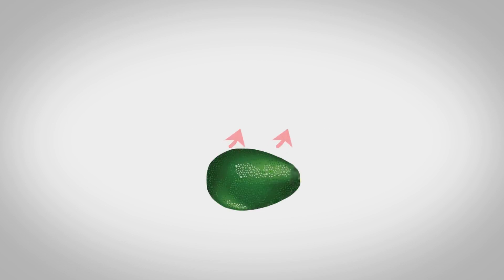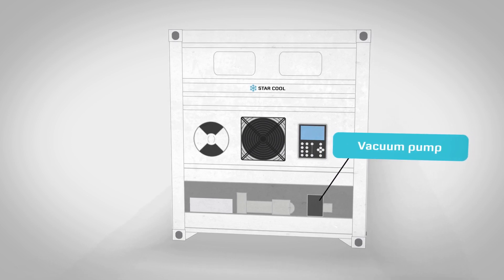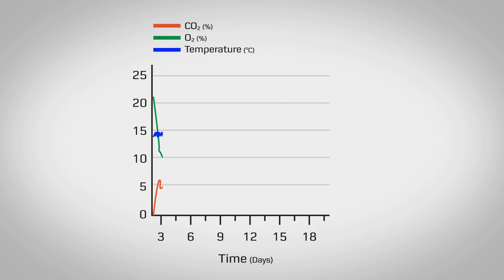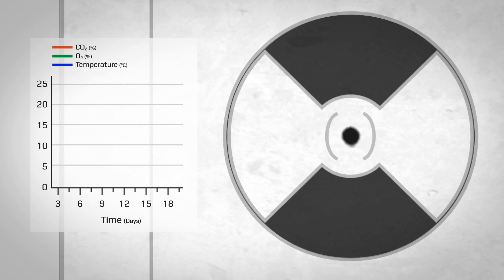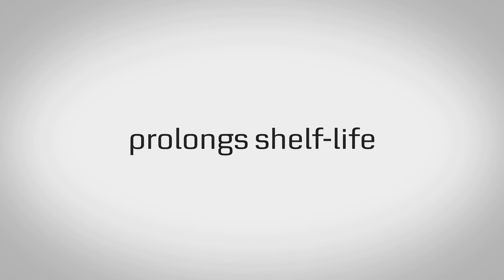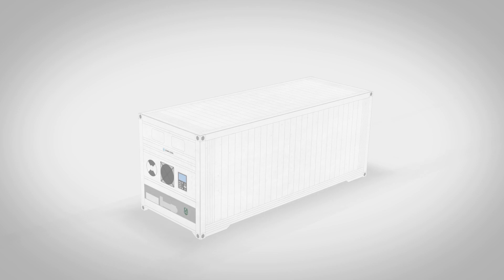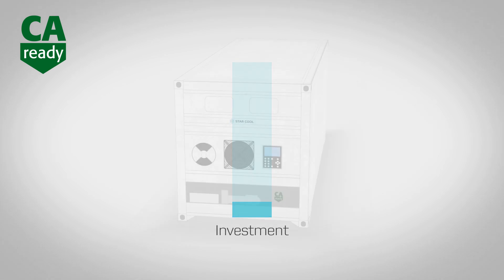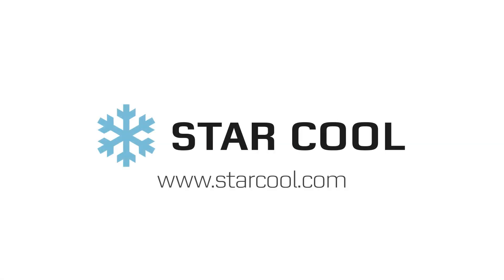Star Cool CA - Controlled Atmosphere (Spanish subtitles)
Star Cool CA is based on the concept of an effective, simple and low-energy controlled atmosphere system that is built into the Star Cool Integrated Reefer. Throughout the development of the innovative CA system, our aim was to make it simple and effective in design and operation, while cost-effective enough to target significant volumes of produce and open up new markets worldwide.